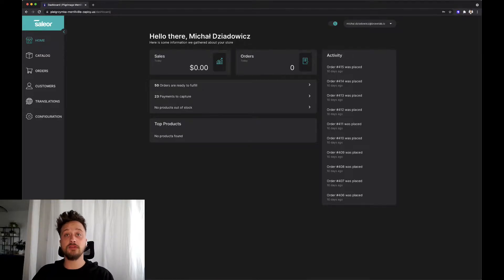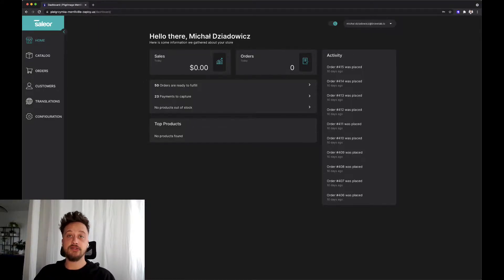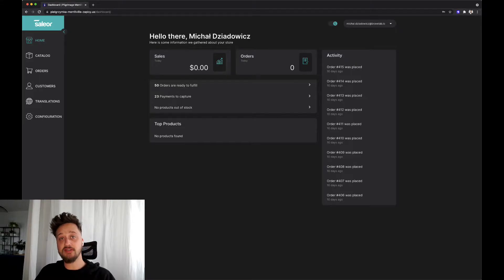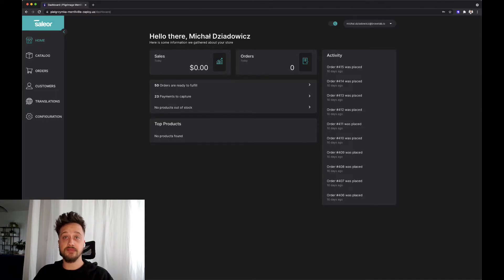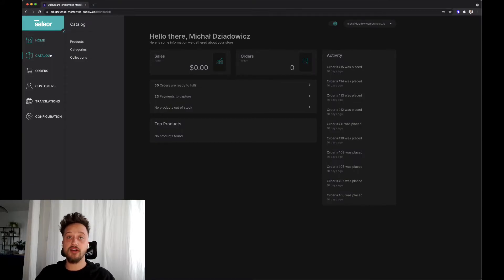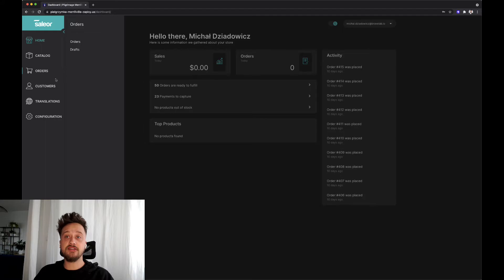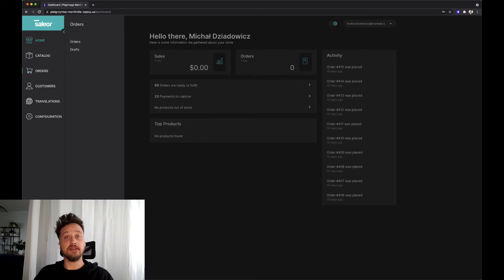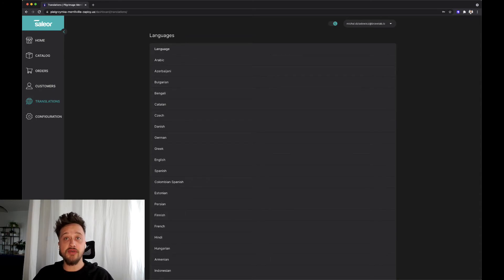Saleor Ticketing App - #3 Dashboard introduction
Today we will be talking about Saleor dashboard and it’s functionalities. In last video we showed you client’s perspective on how to place an order if you didn’t see our video you can click in the